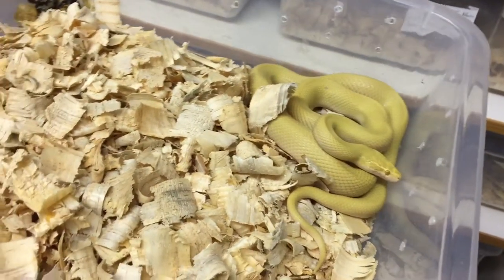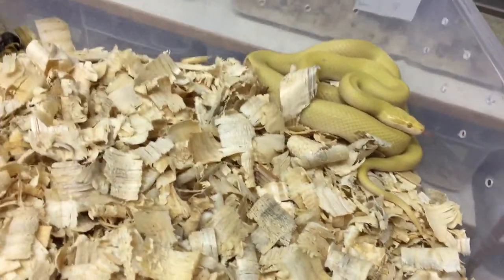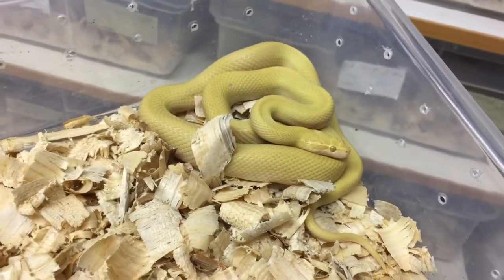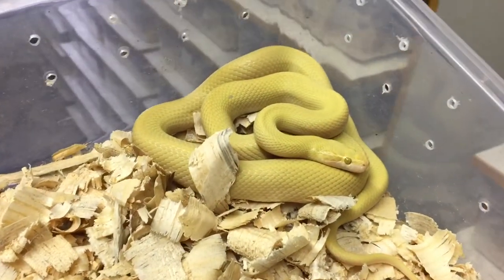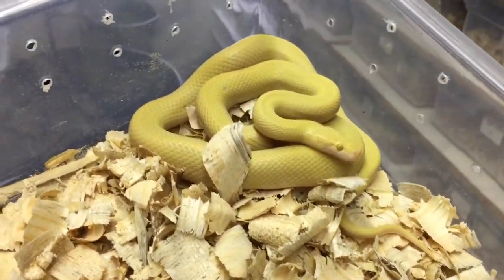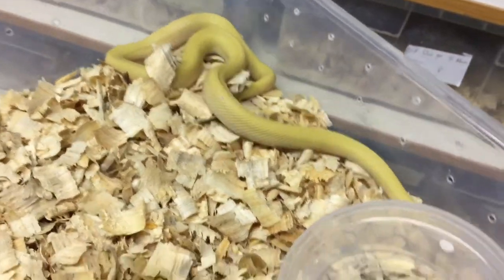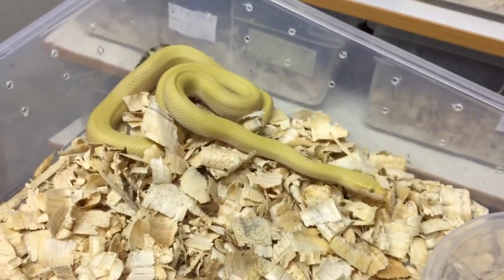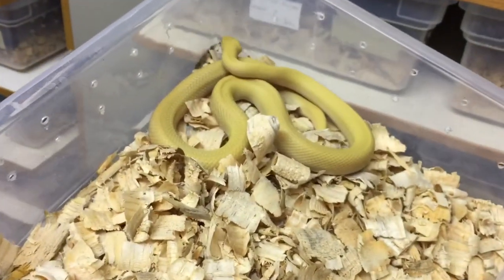T - YELLOW BUTTER HOUSE SNAKE!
A quick look at one of our hold back T - Yellow Butter House Snakes. These are getting better and better each year!